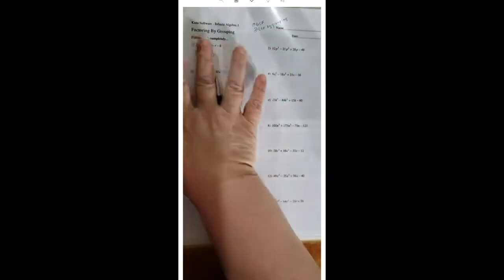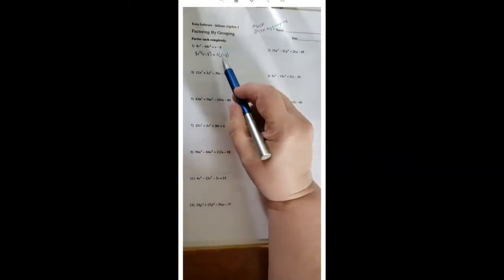Math 106 April 7 Factoring by grouping